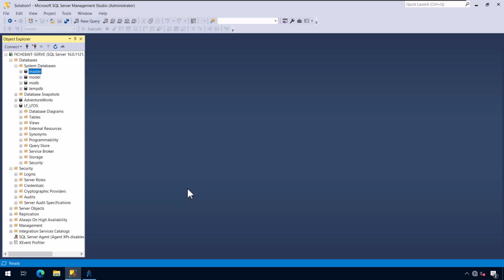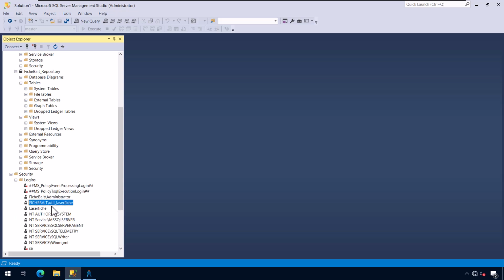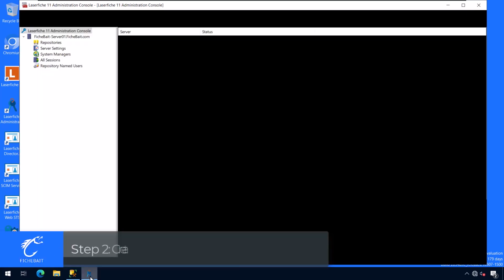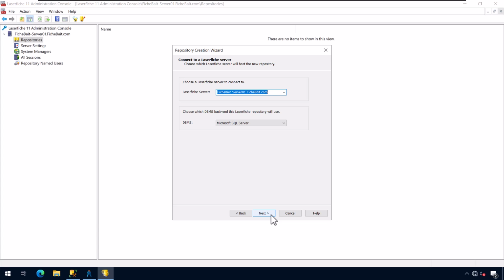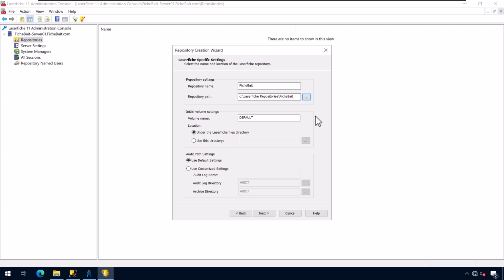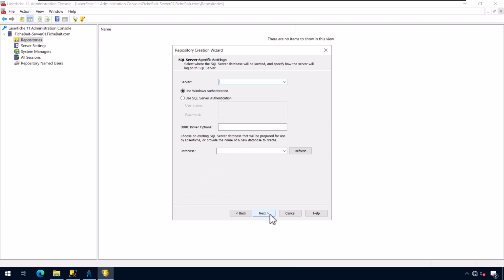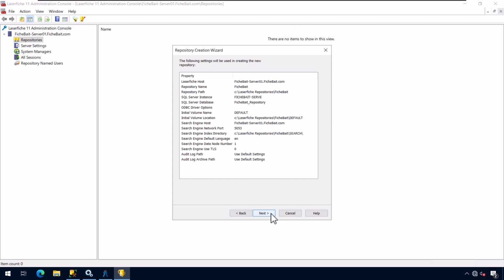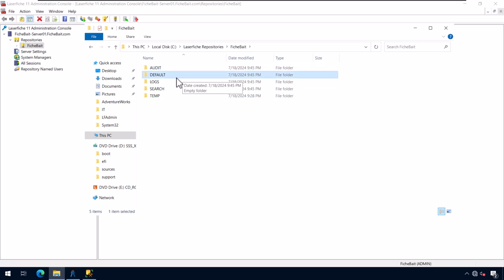How-to Create a Laserfiche Repository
In this step-by-step tutorial, we’ll guide you through the process of creating your very own Laserfiche Repository. Whether you’re new to Laserfiche or need a refresher, this video covers everything you need to know.

00:00 Introduction
00:07 Goal: Create a Laserfiche Repository
00:27 Step 1: Preparing SQL Server
08:39 Step 2: Create a Laserfiche Repository
18:51 Step 3: Verifying the Creation of the Laserfiche Repository